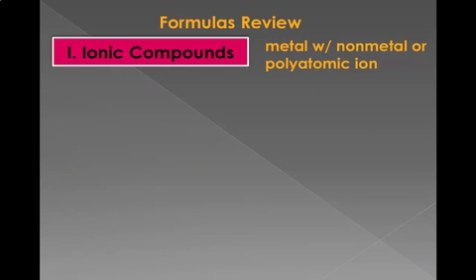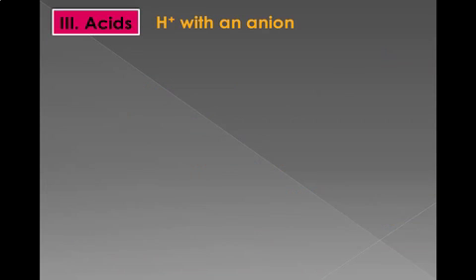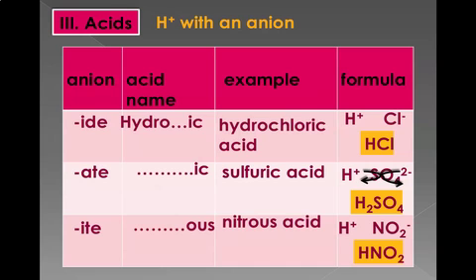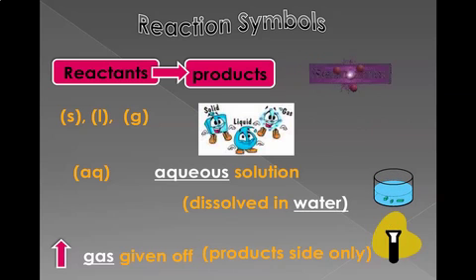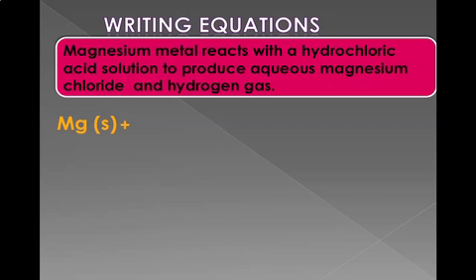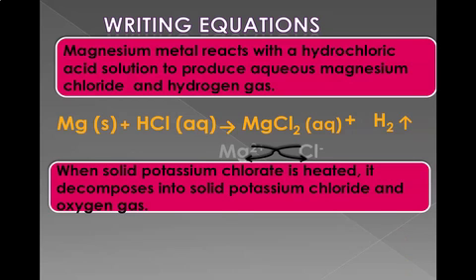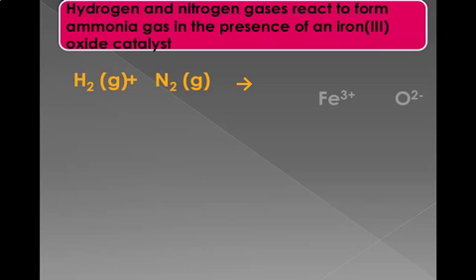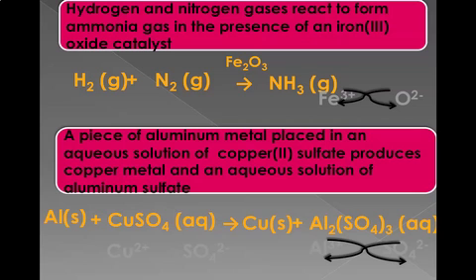6 1 Writing Chemical Reactions